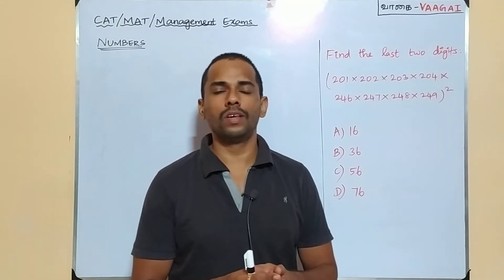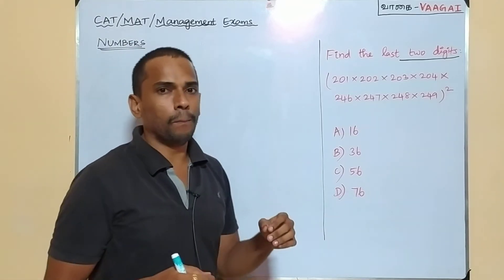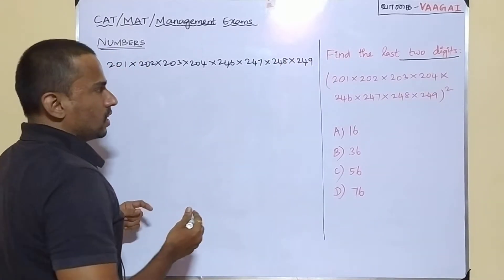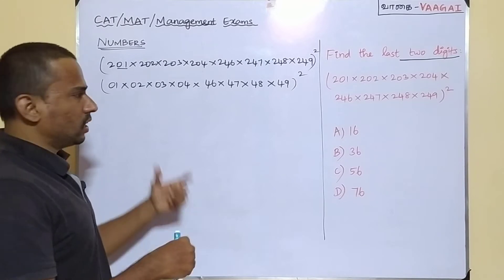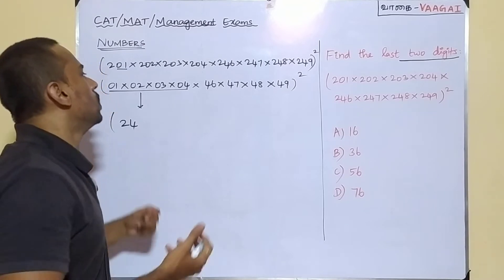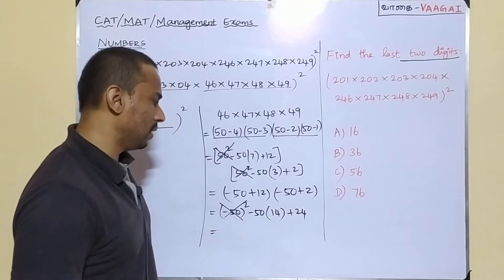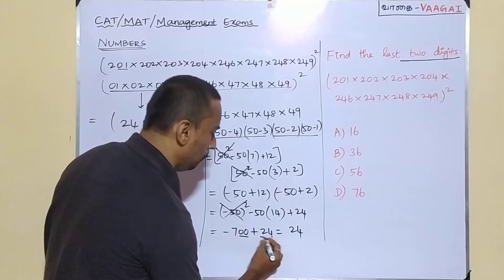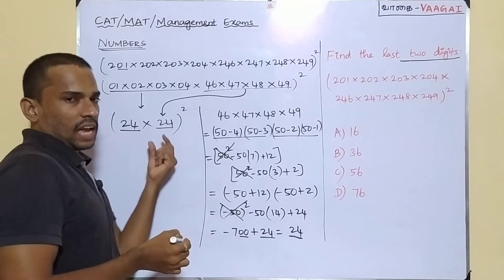Find the Last Two Digits | Numbers | CAT/MAT/Management Exams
Here we find the last two digits of the expression